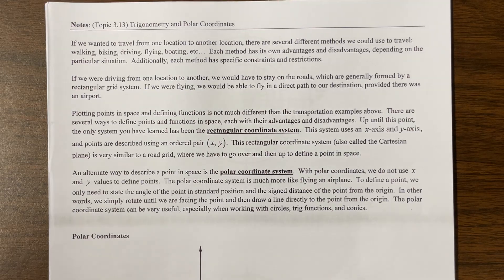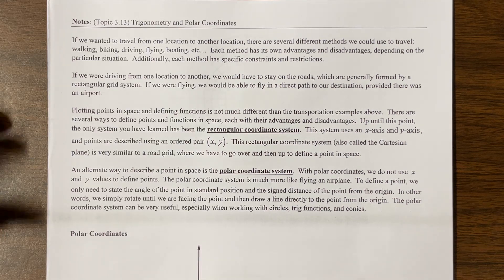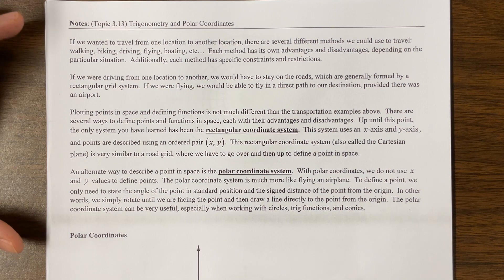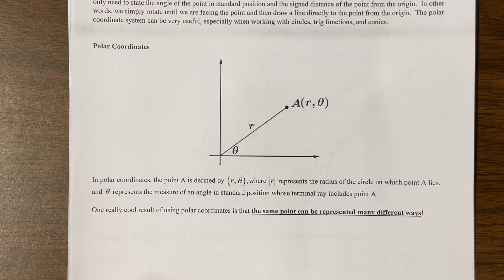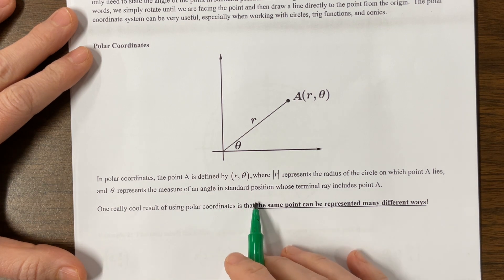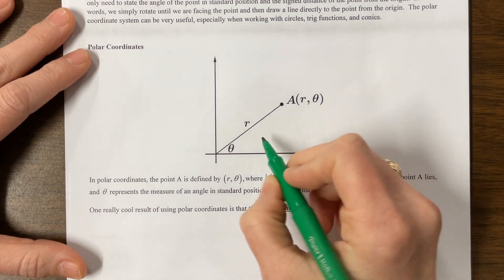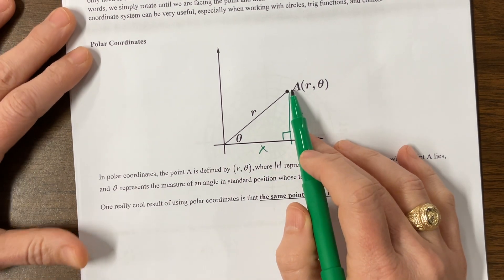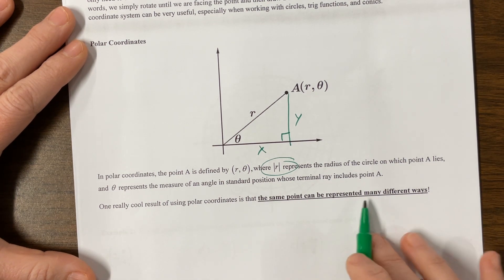AP PreCal 3.13 (version 3) Polar Coordinates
Ms. Kosh teaches Mr. Passwater's notes on 3.13.